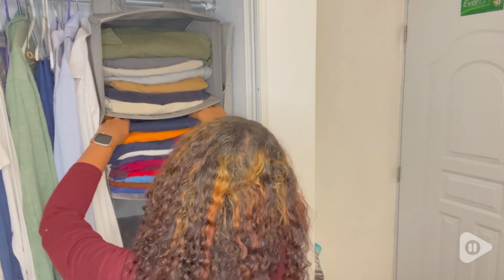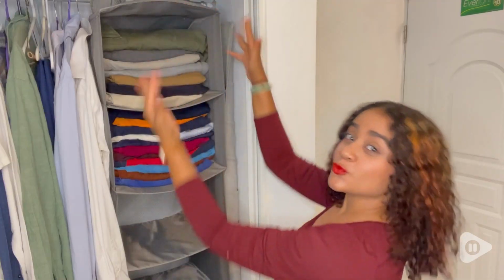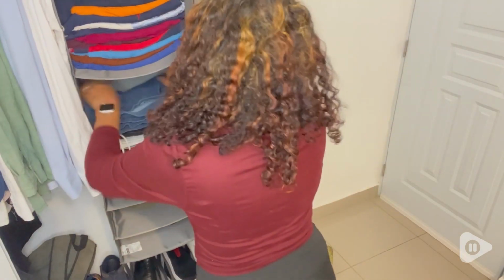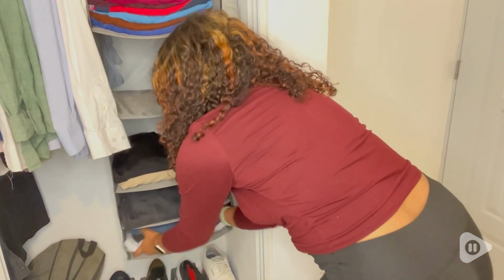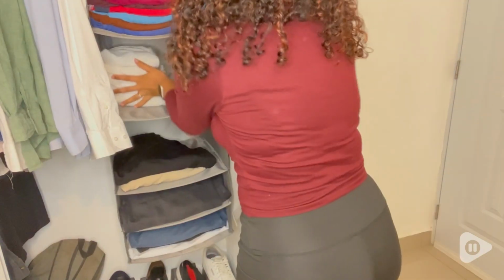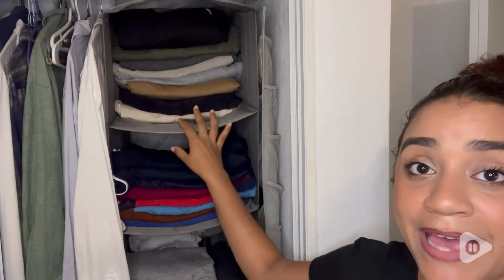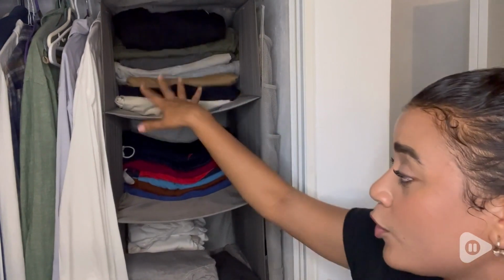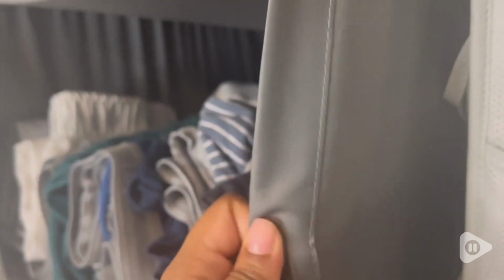Ikea Skubb Hanging Closet Organizers | Our Point Of View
Ikea Skubb Hanging Closet Organizers

Touch-and-close fastening for easy and flexible hanging over closet rail or any pole.
Width: 13 ¾ " Depth: 13 ¾ " Height: 47 ¼ "
Wipes clean with a mild soapy solution.
Fabric: 100 % polyester Inserts/ Insert, bottom/ Insert, shelf: Polypropylene
Rivets: Steel, Galvanized Reinforcement: Polyethylene Thread: 100 % nylon